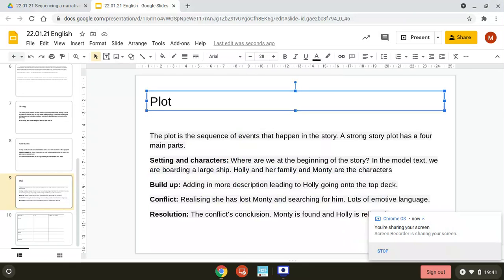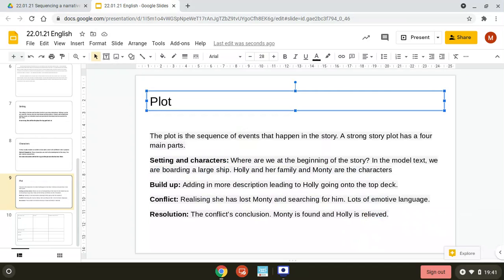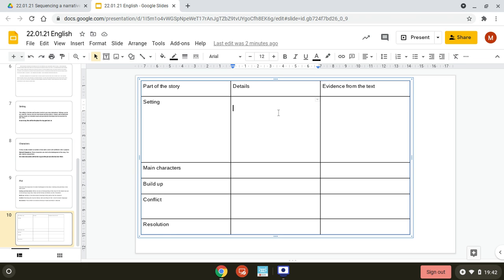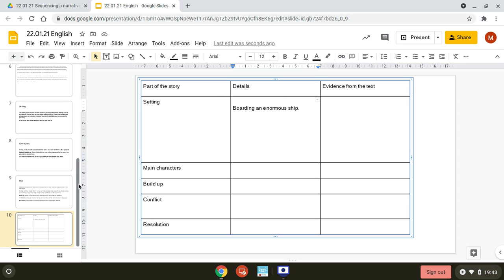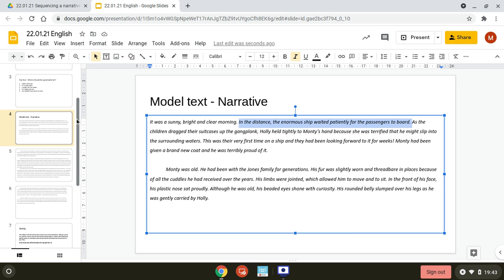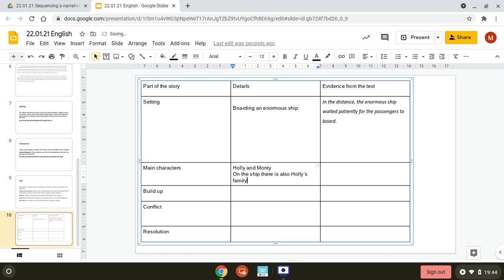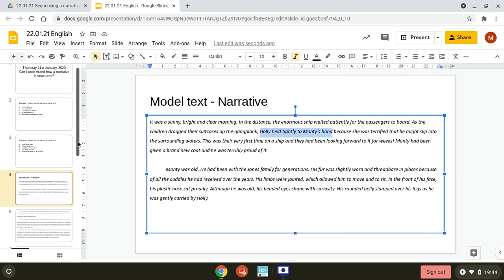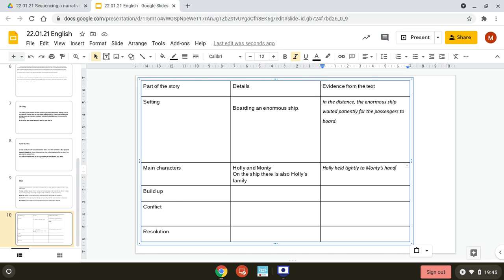Structure Of A Narrative - English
The structure of the narrative: Setting and characters, build up, conflict and resolution are explained. The teacher explains how to use the text to complete the table.